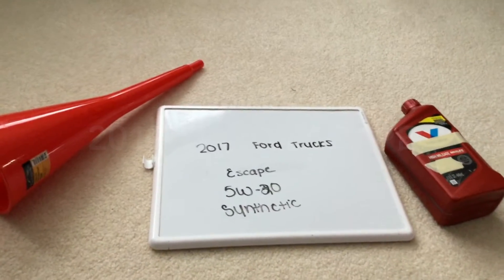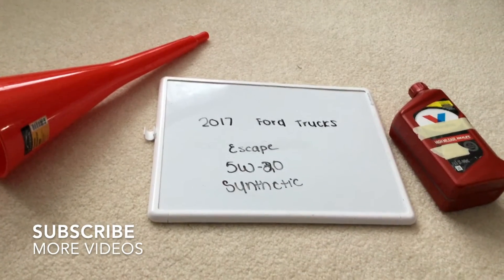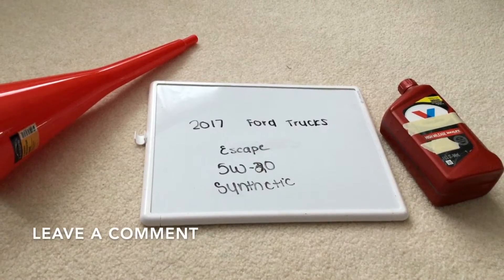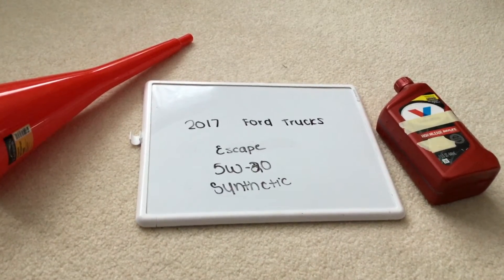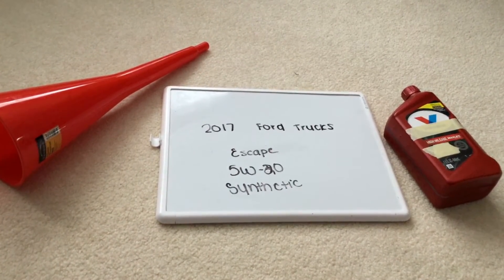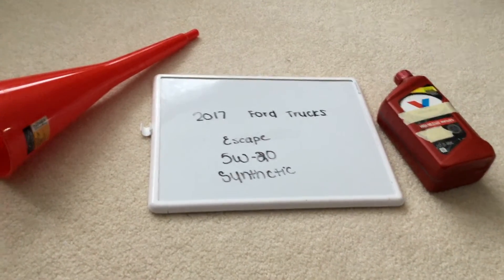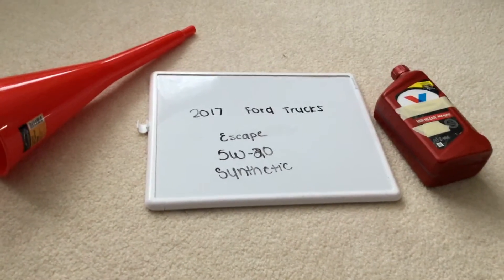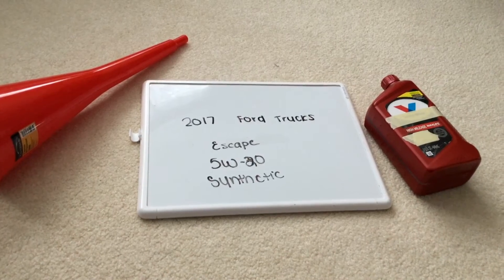🚗 🚕 2017 Ford Escape Oil Type 🔴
2017 Ford Escape Oil Type

2017 Ford Escape Oil Type